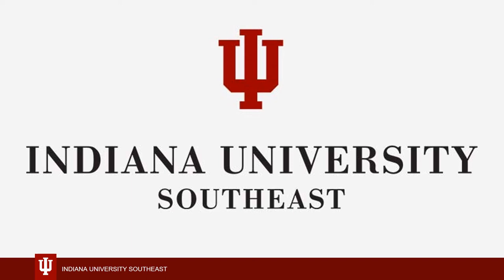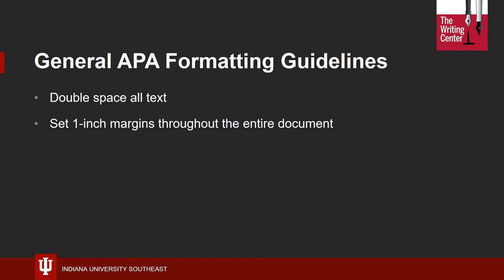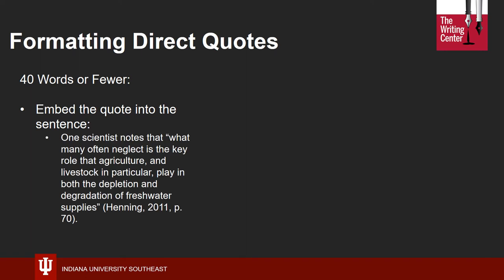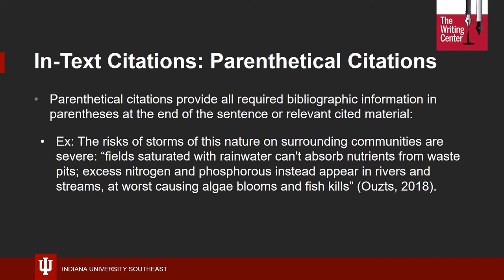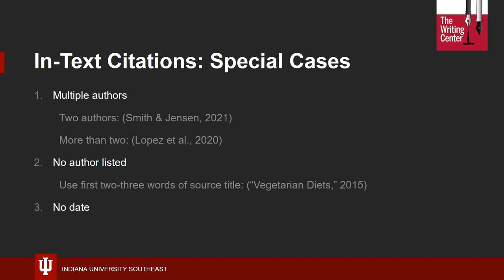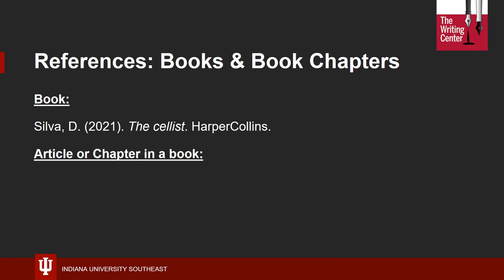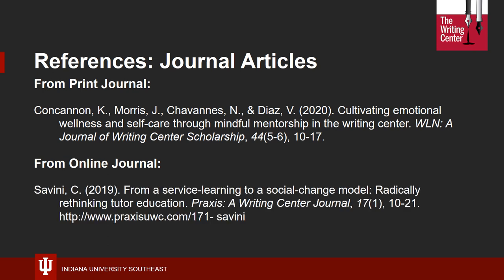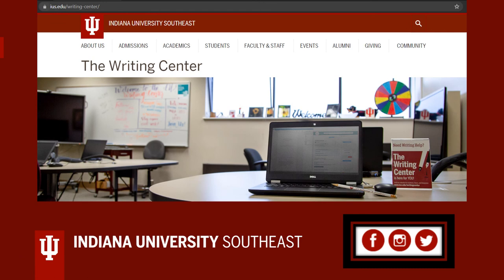APA Walkthrough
This video will help students learn the basics of using the APA 7 documentation guide, including in-text citations and how to create references for many common sources.